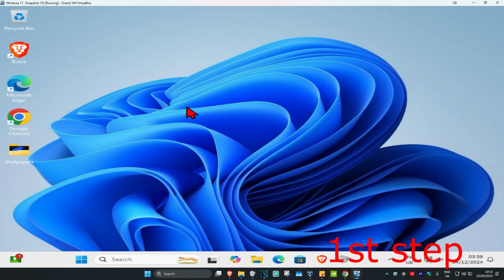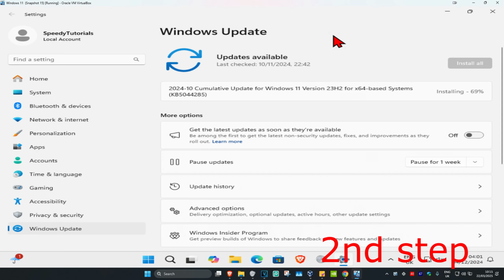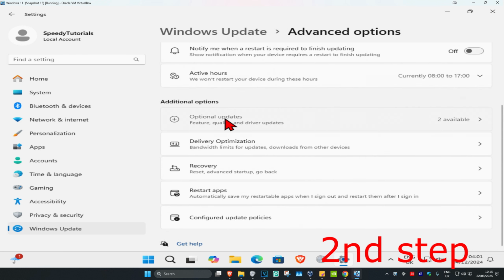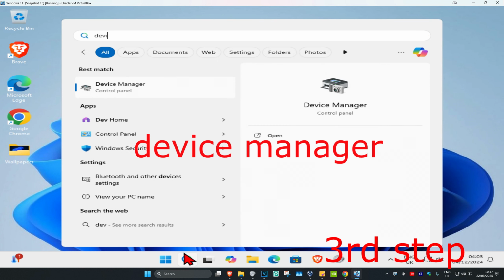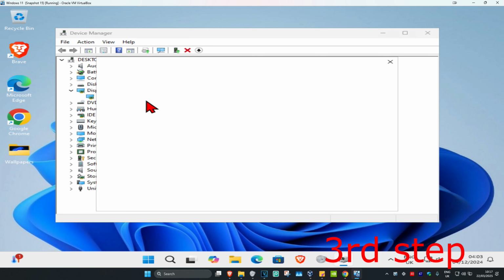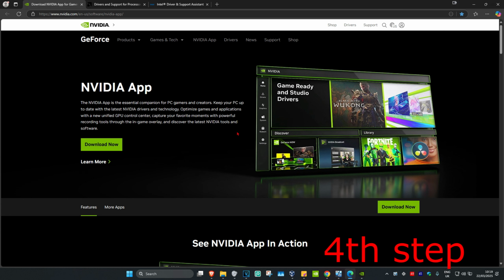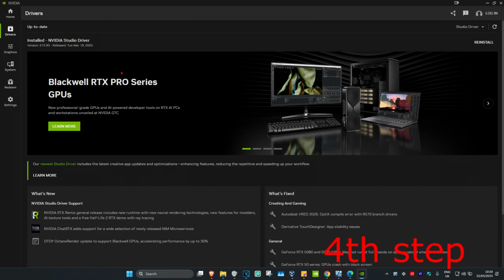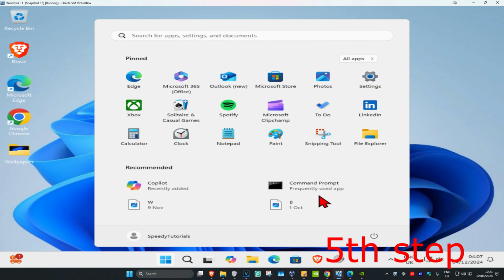How To Fix Outdated Drivers Error in Windows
How To Fix Outdated Driver Errors in Windows

In this video, I’ll show you how to fix the outdated drivers error in Windows. Outdated drivers can cause various system issues, including crashes, performance problems, and hardware malfunctions. Follow the steps in this tutorial to update your drivers and improve your system's performance.

Issues addressed in this tutorial:

Fixing outdated drivers in Windows
Resolving driver-related errors and issues
Updating drivers manually or using automatic tools
Troubleshooting hardware problems caused by outdated drivers
Code 28, Code 39, Code 10, Code 43, Code 52, Code 1, Code 3, Code 18.

This works on Windows 10, Windows 8, Windows 7 and works on PC, Desktop & Laptop.